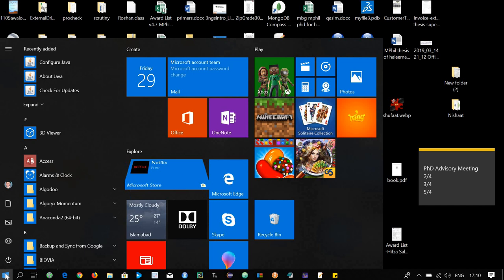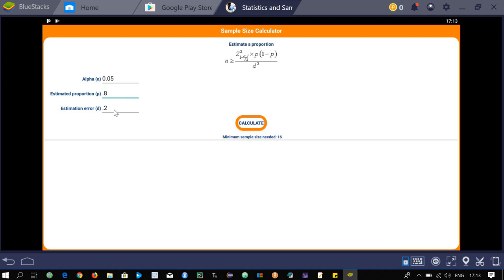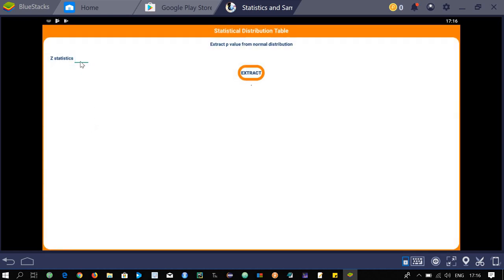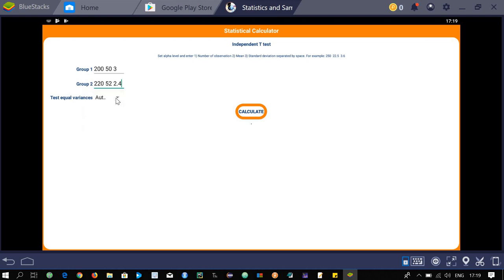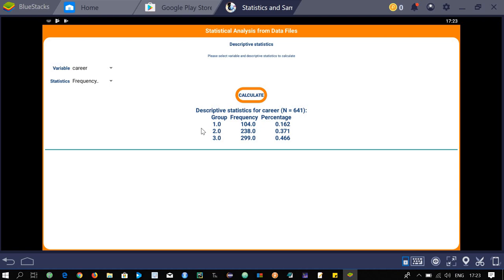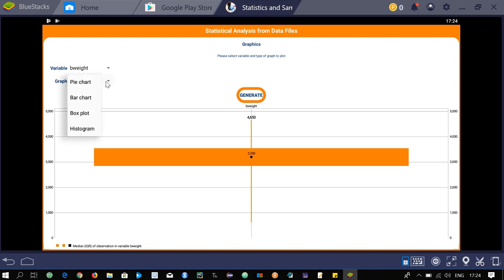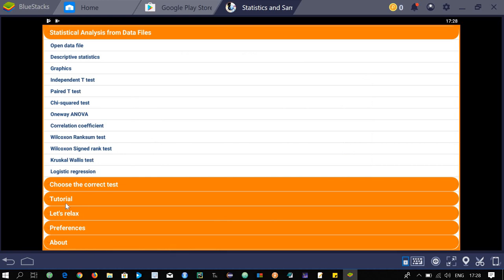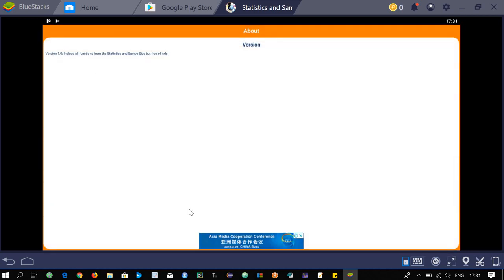Anova, t-test, Regressions, Sample Size, Graphs and Many Stat Analysis In One Mobile Android App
You want Random Sample,
You wanna calculate sample size,
You want to perform different tests, like, t, anova, regressions etc.
Then you just need this simple and easy to learn statistical android app i.e. Statistics and Sample Size
The another free alternative tool to spss is R program: You can learn how to draw graphs in R
Just like this mobile app there is another app called zipgrade which can grade your exam papers